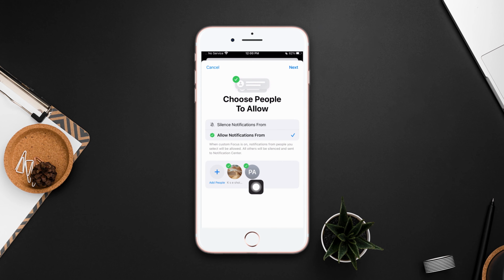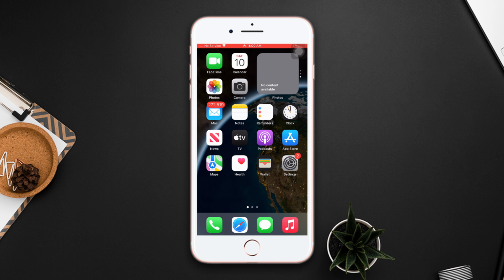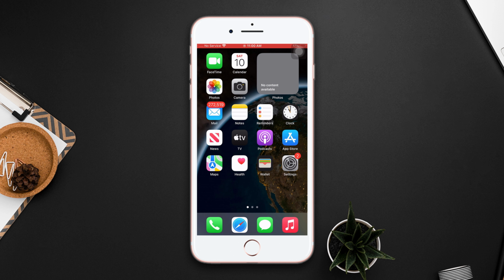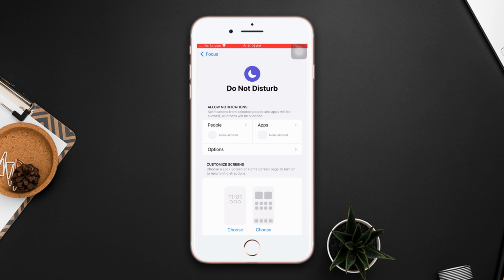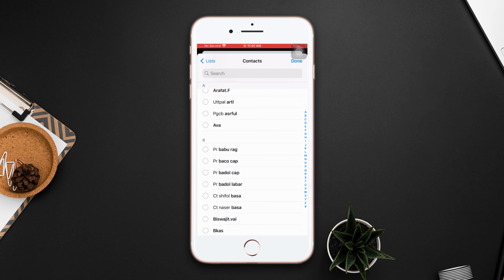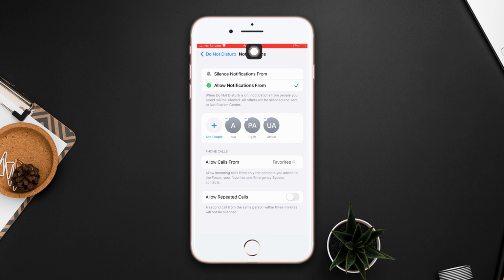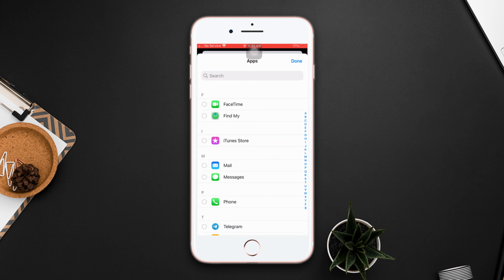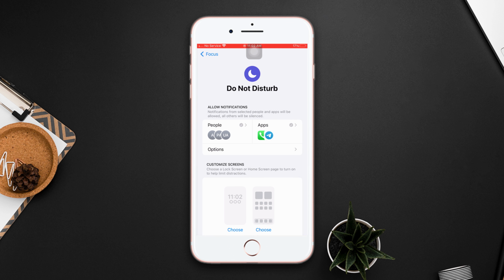How to Enable Do Not Disturb Mode Except Specific People and Specific Apps on iPhone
Need to enable Do Not Disturb mode on iPhone 8 Plus? If you wanna know how to enable Do Not Disturb mode except for specific People and how to on game mode on iPhone except for specific Apps, watch the video guide carefully. In this video tutorial, I will show you how to turn on Do Not Disturb mode on your iPhone.

I'm here with a video tutorial on how to turn on Do Not Disturb mode on your iPhone. So watch the video to discover the right method to enable Do Not Disturb mode on iPhone 8 Plus. Watch the video tutorial and follow the instructions step by step. Learn how to enable Do Not Disturb mode on iPhone.

00:01- Video intro
00:24- The Process
01:10- Video ending